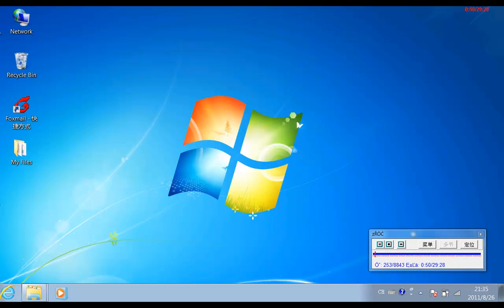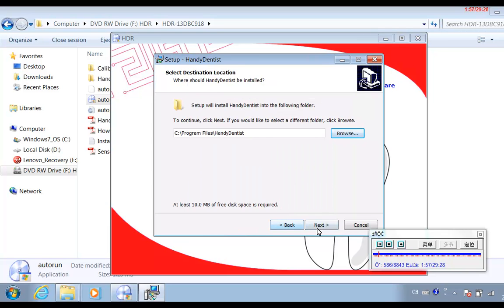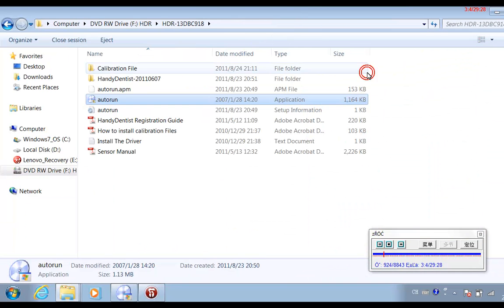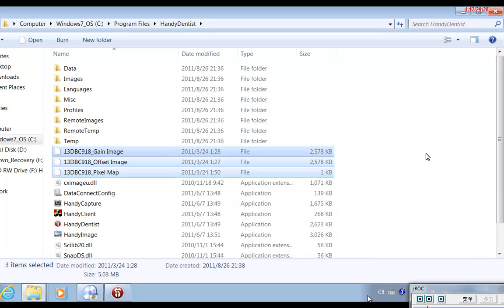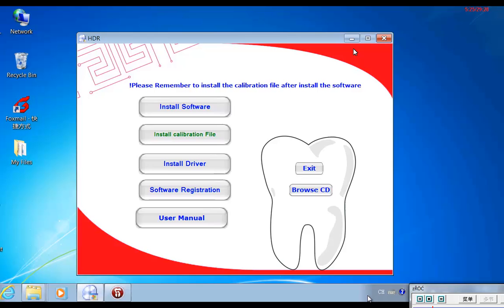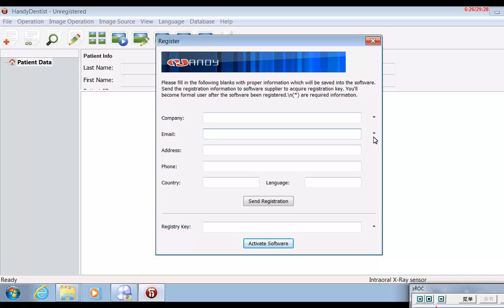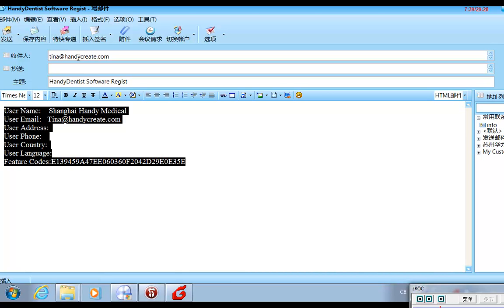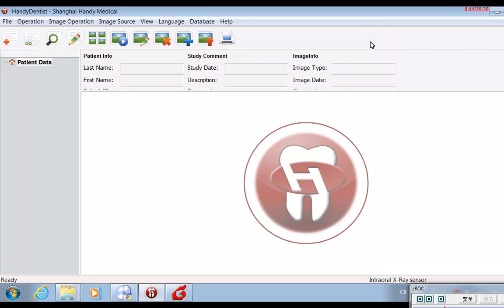HDR install video.mp4